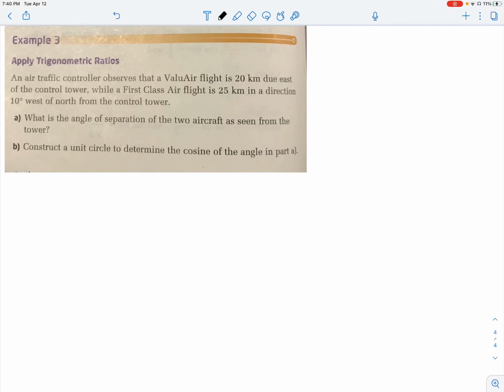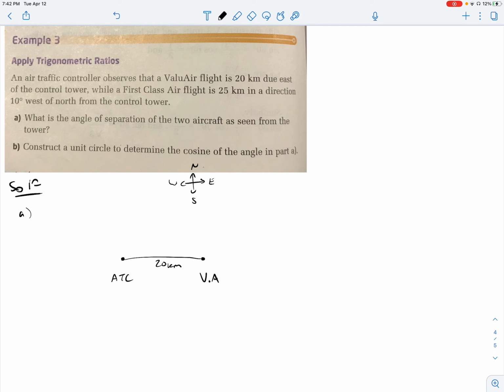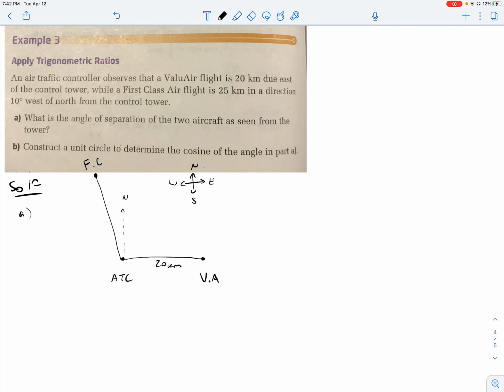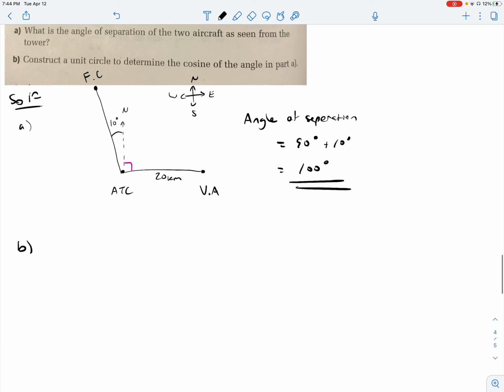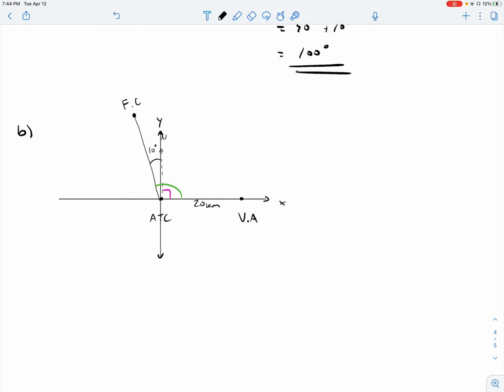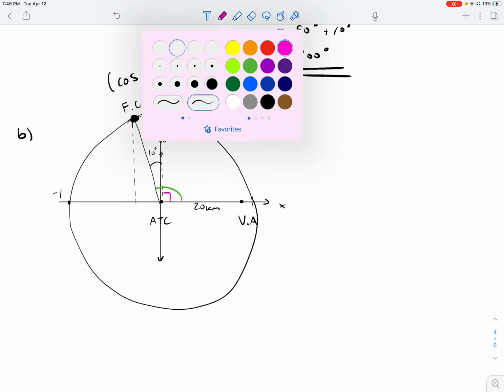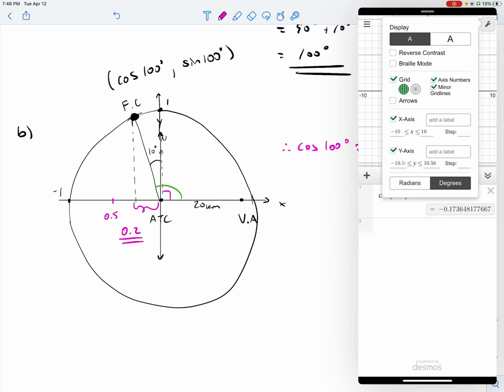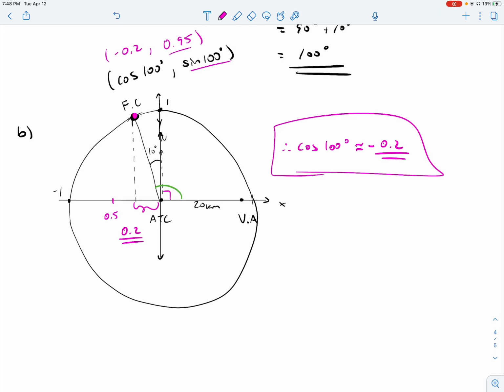4.1 Special Angles (6 of 6)